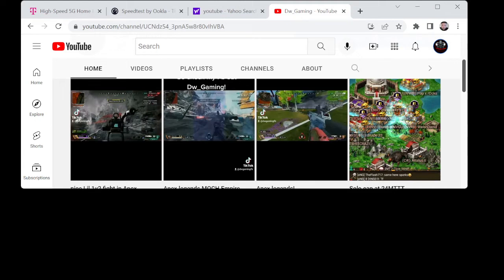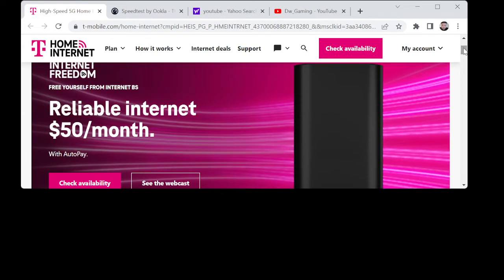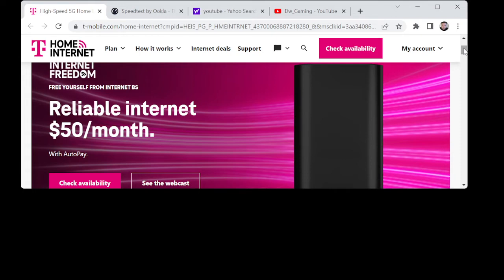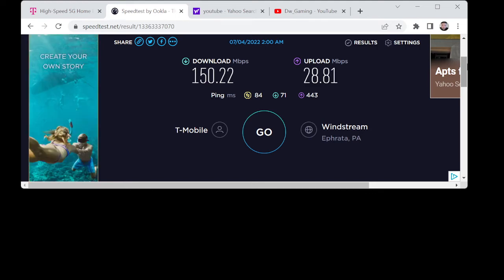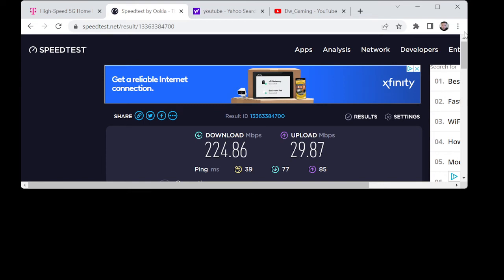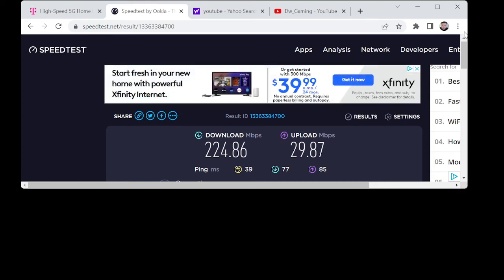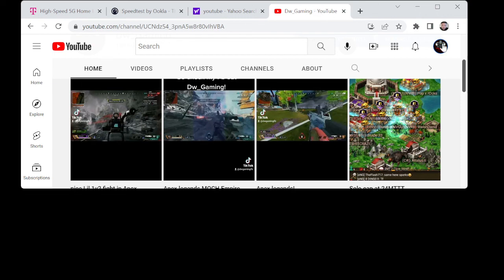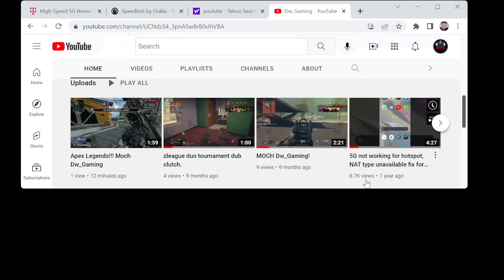Update on how to fix 5G hotspot for NAT type 7/4/22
link is below for Tmobile HotSpot home internet